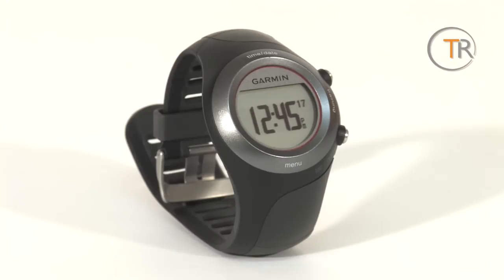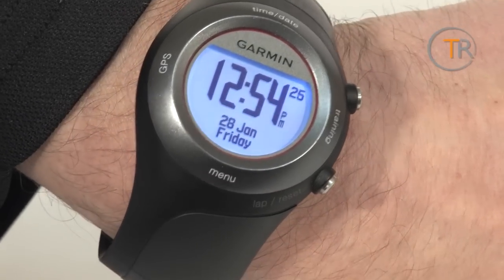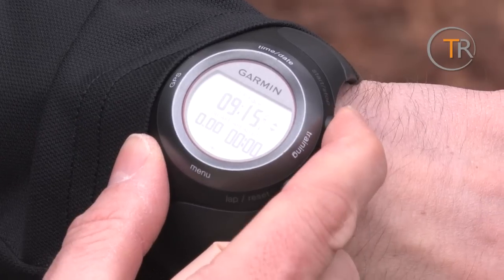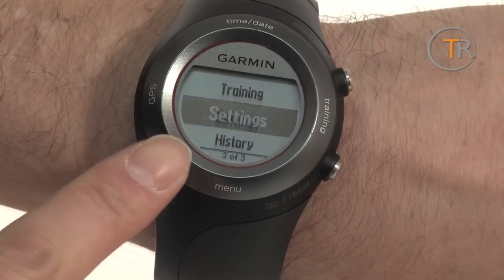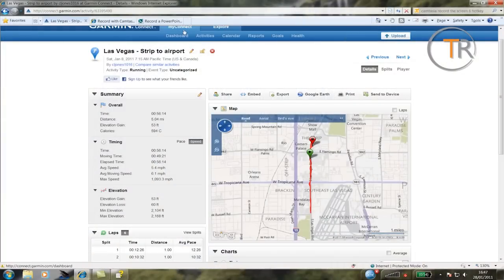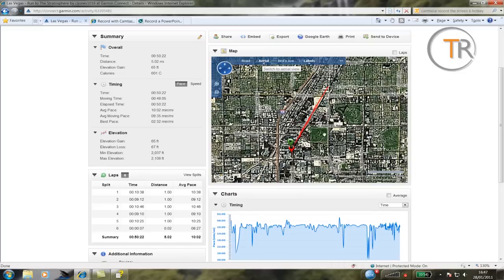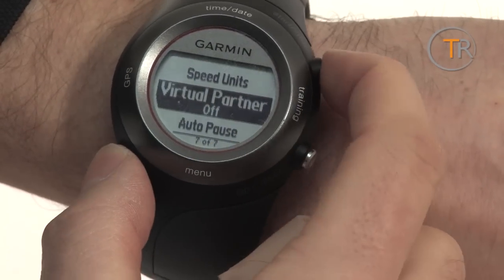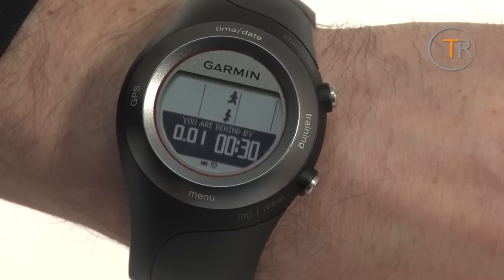Garmin Forerunner 410 revew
A premium GPS sport watch which will help you get fit, stay fit and train longer and harder. Excellent for athletes of all abilities across multiple sports, this watch has all the features you'd expect and has a customisable display.